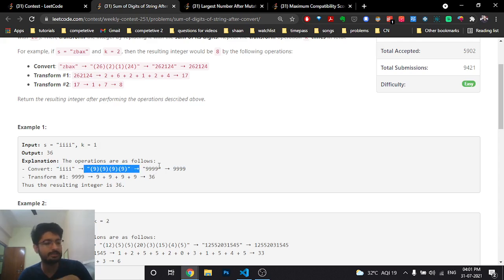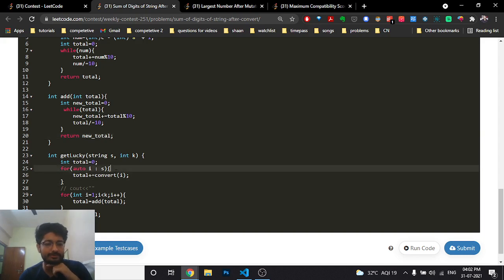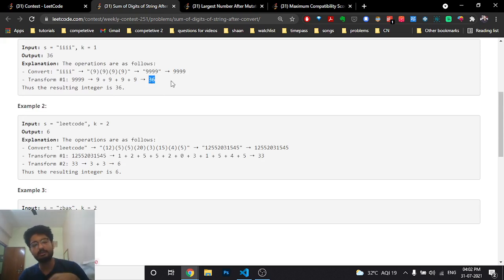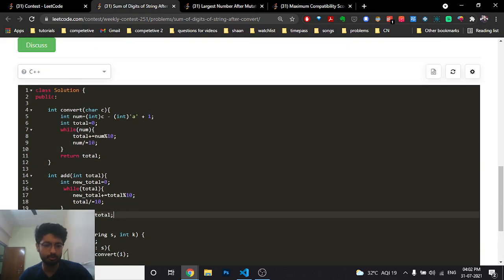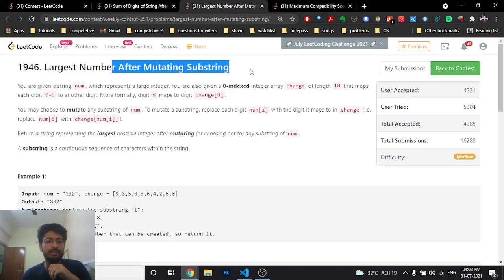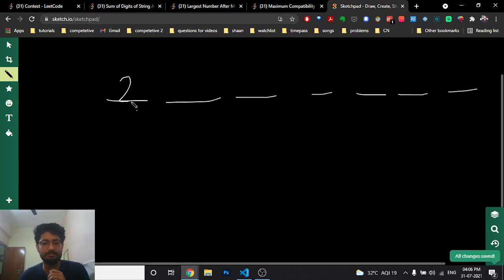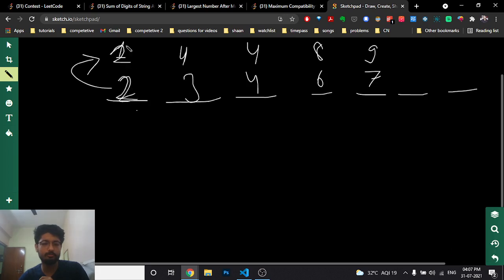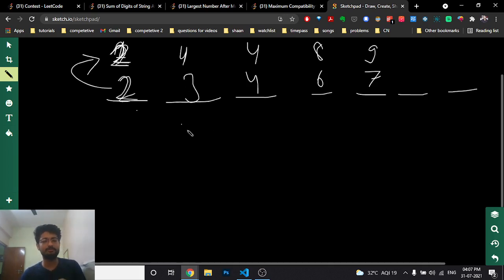Leetcode Weekly Contest 251| PROBLEM 1945, 1946, 1947